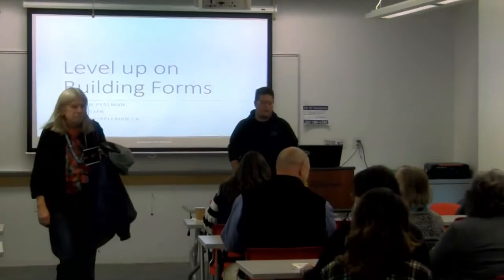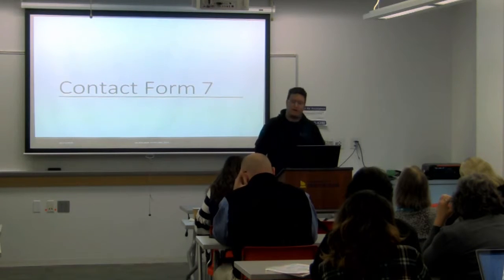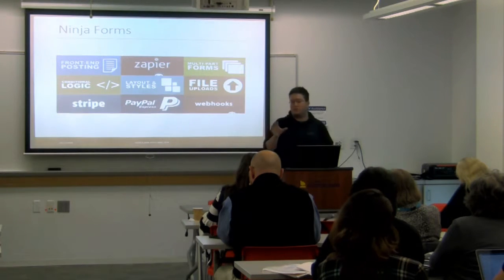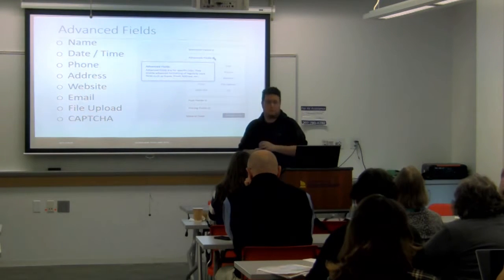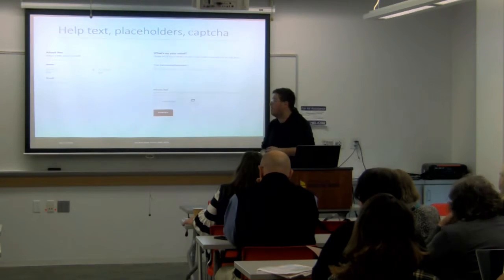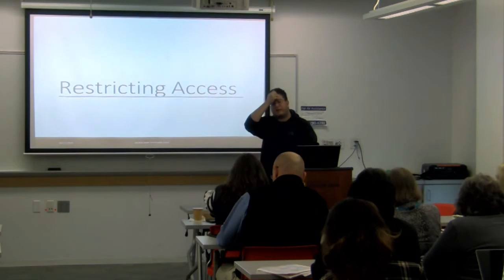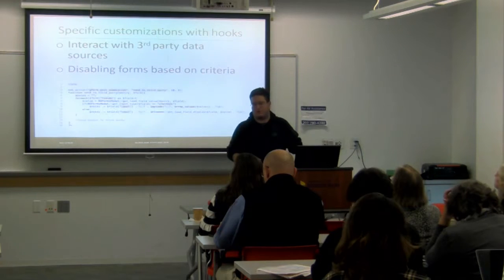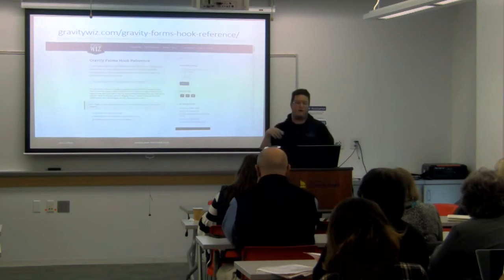Jonathan Perlman: Level up on Building Forms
A required feature of any website these days is a contact form. There are many free and premium plugins for WordPress that can be used to create simple contact forms, surveys and quizzes, user generated content, email marketing captures, or even complex conditional ecommerce checkouts.
We’ll go through the options in what form plugins will allow you to do to suite your needs. Also, we’ll look at some features that makes your forms easier to fill out than others.